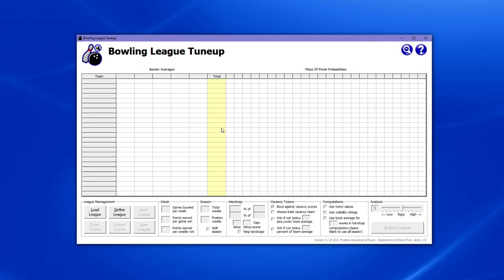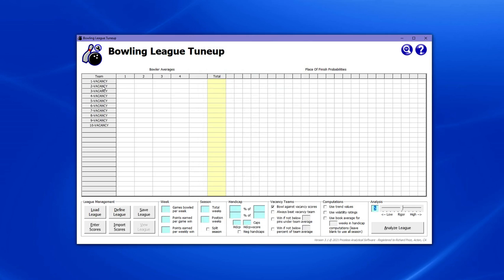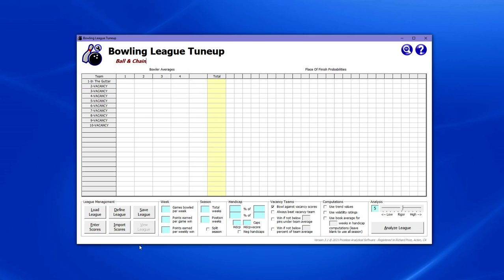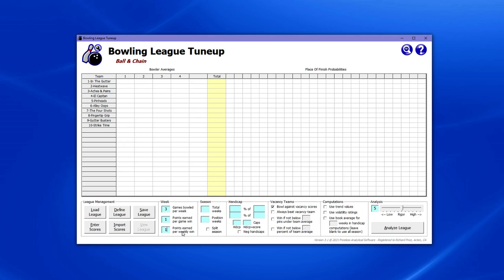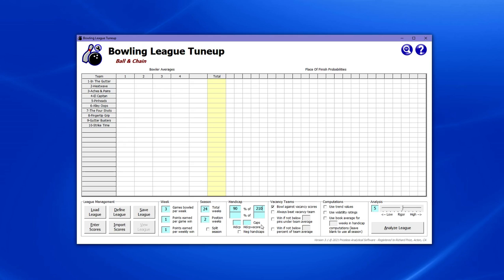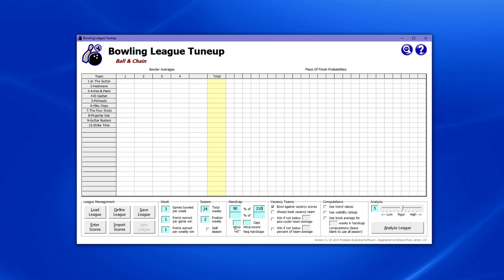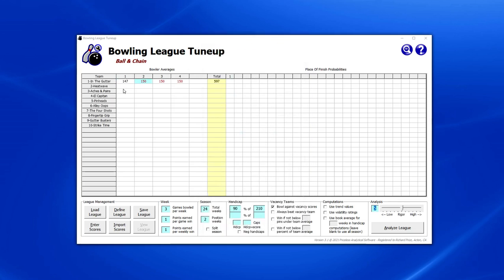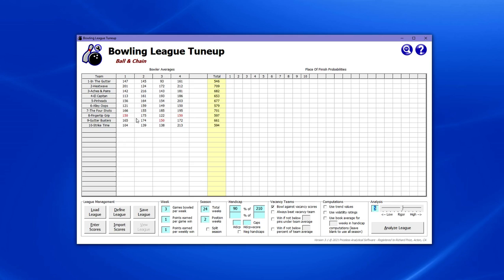Bowling League Tuneup 3.1 Tutorial 1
Bowling League Tuneup version 3.1, Tutorial 1 - Define a league. Unique and essential software for all bowling leagues to assure leagues are fair and competitive. to download.